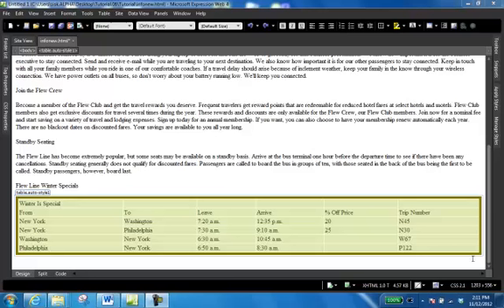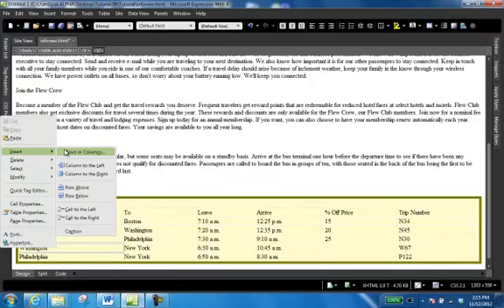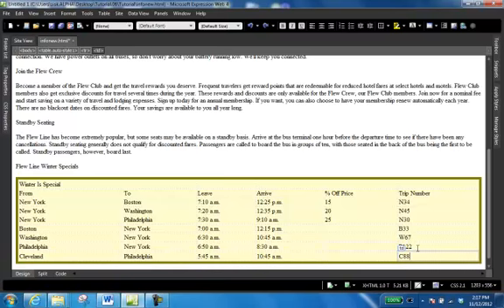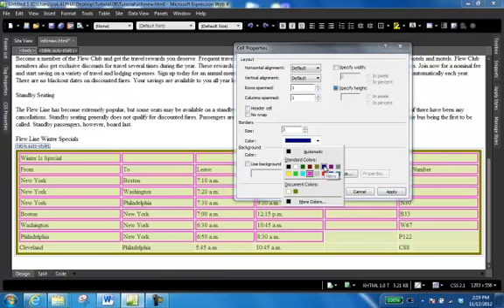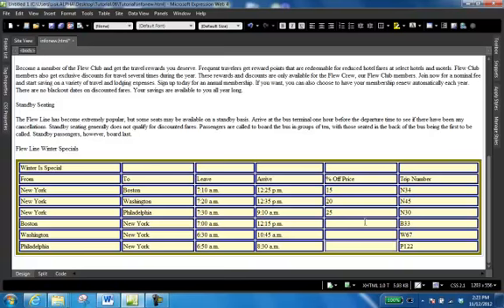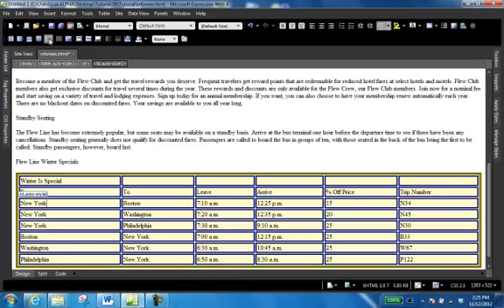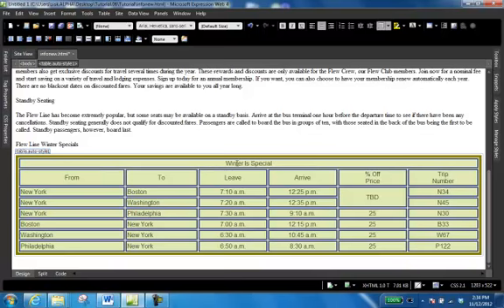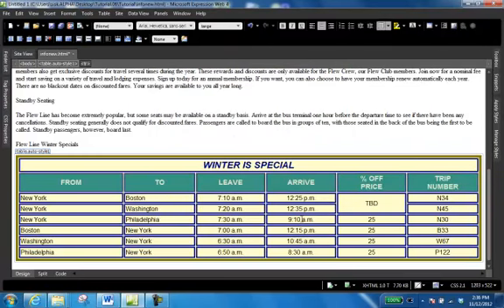Tutorial 6 Second Video about Tables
Expression Web Chapter 6 -- video two of four